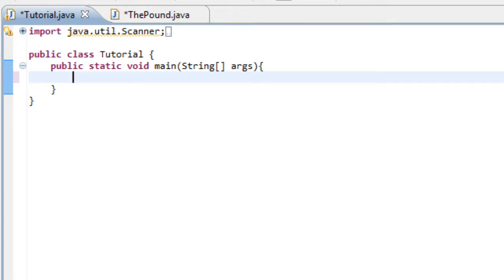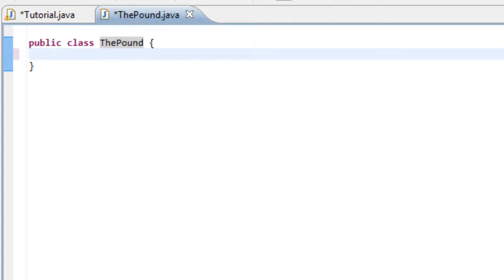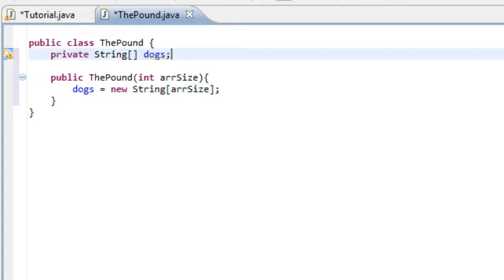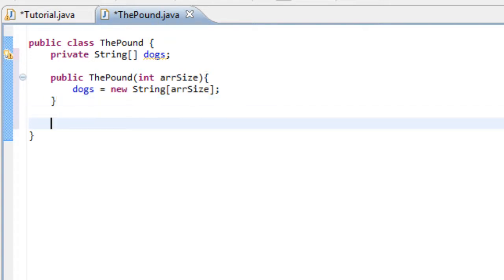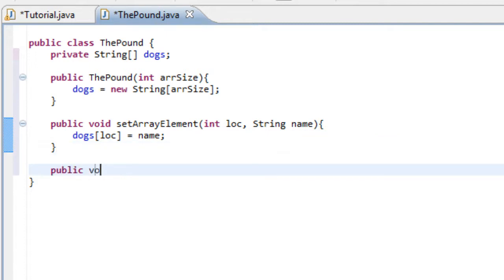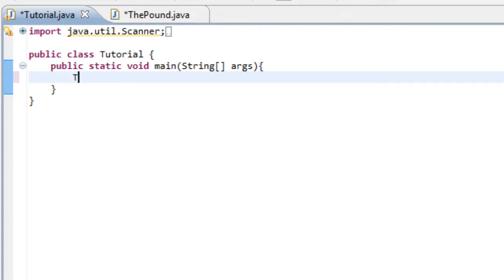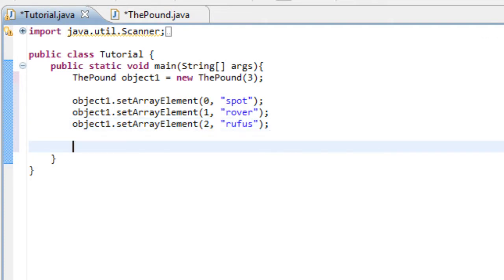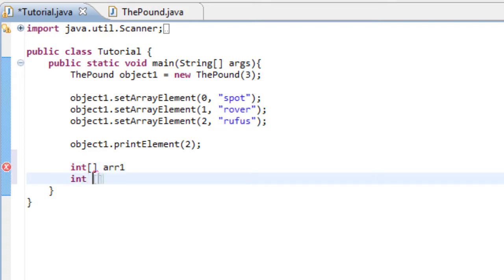Java Tutorial(Cont.) #1: Arrays as private properties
Finally the beginning of my new java tutorial series where I begin with how to use arrays as private properties in a class and how to properly call them in a main. I hope you enjoy.[ MORE BELOW]